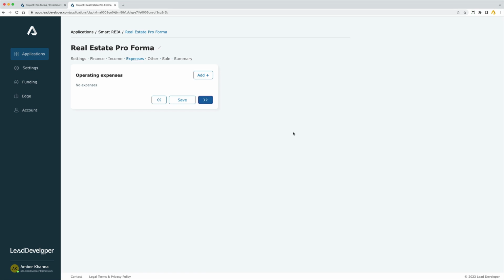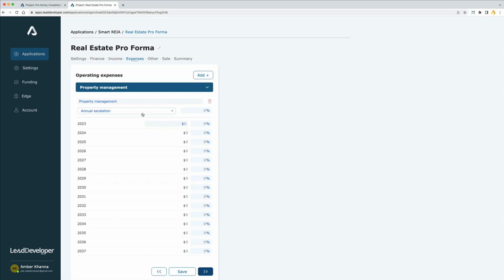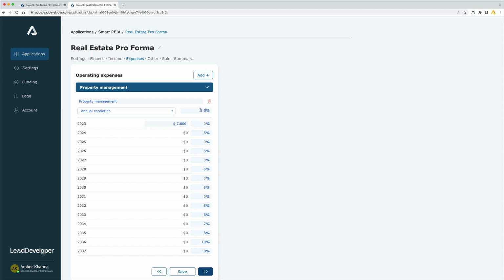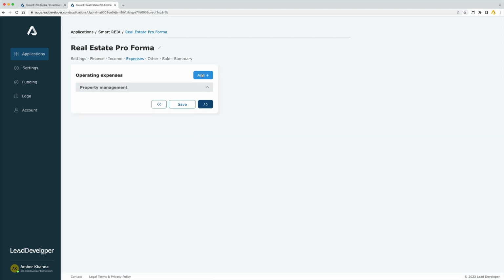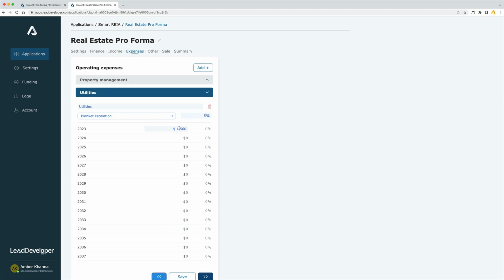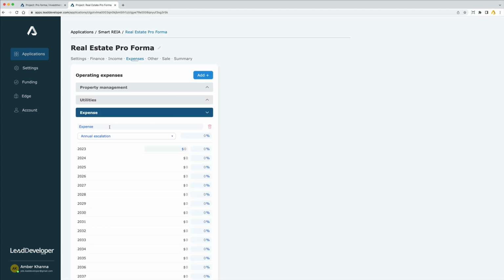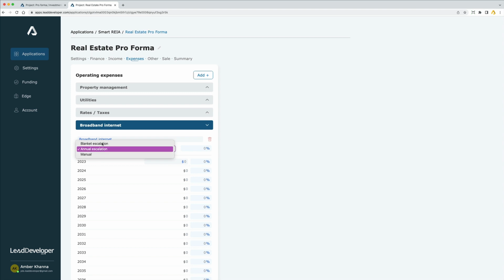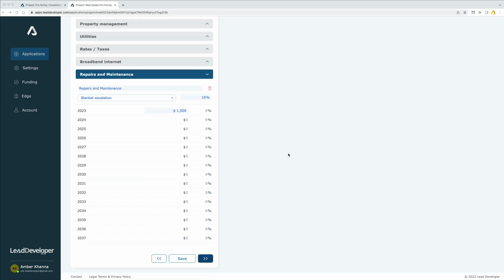Expenses - Real Estate Pro Forma Software [walkthrough]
Real Estate Pro Forma Software